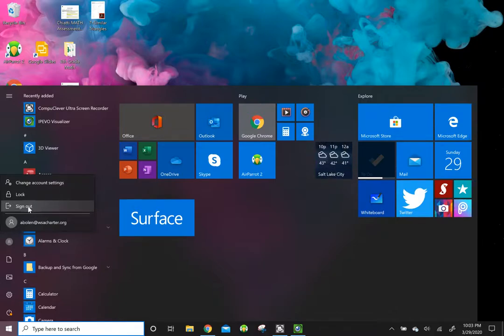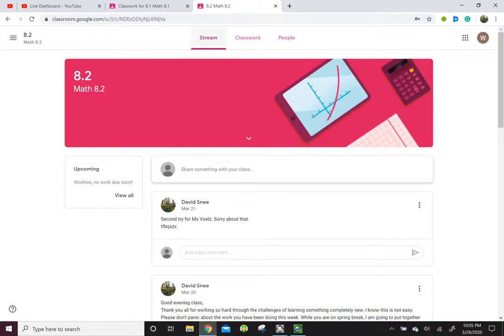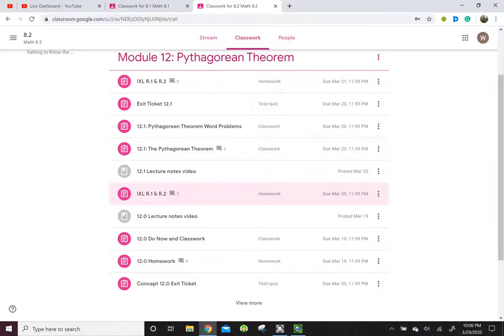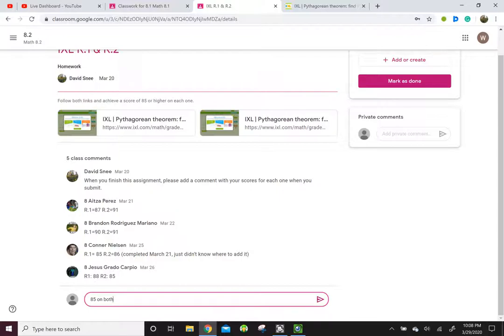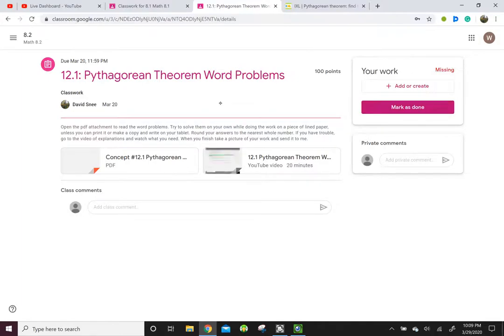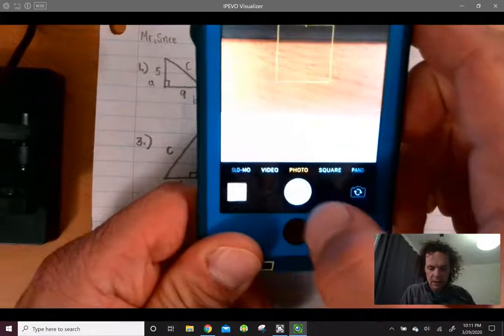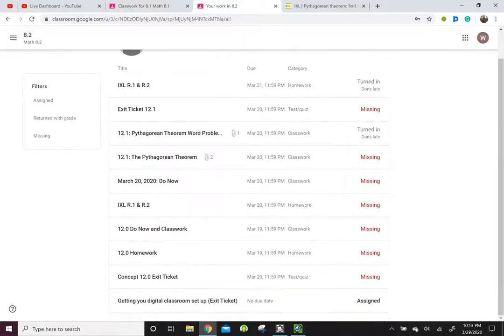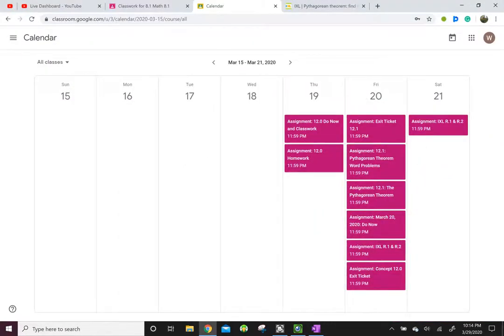Classroom tour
More guidance to navigate our digital classroom in 8th grade math.